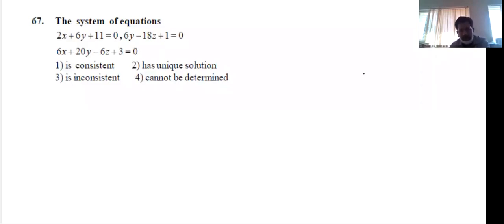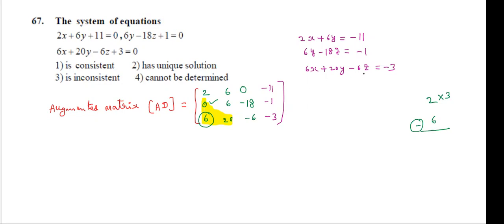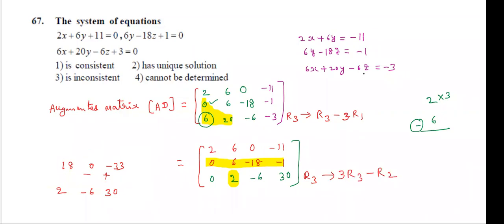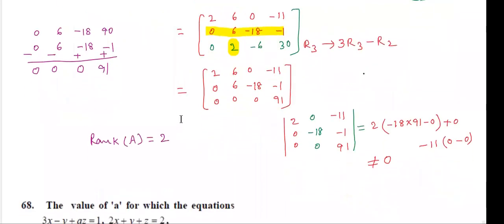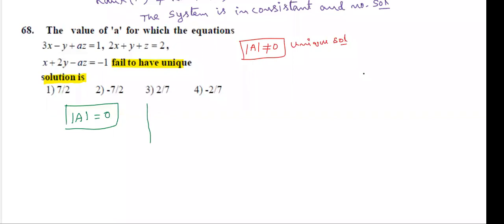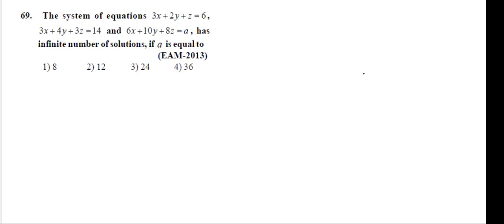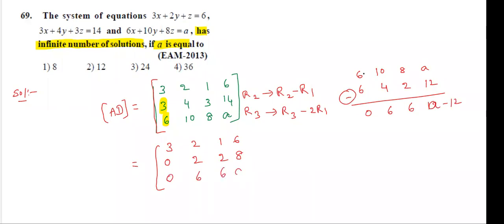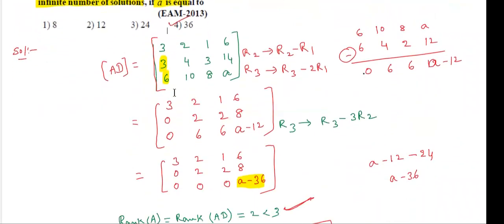MATRICES part 19//Shortcut method //Advanced, Mains, Eamcet, Bitsat //INTER, CBSE //CR MATHS CLASS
MATRICES part 19// System of non Homogeneous, Homogeneous linear equations//Shortcut method to solve problems //Advanced, Mains, Eamcet, Bitsat //INTER, CBSE //CR MATHS CLASS